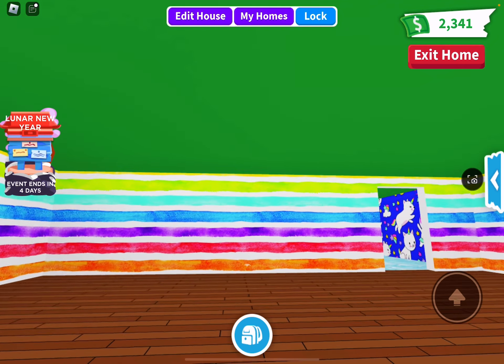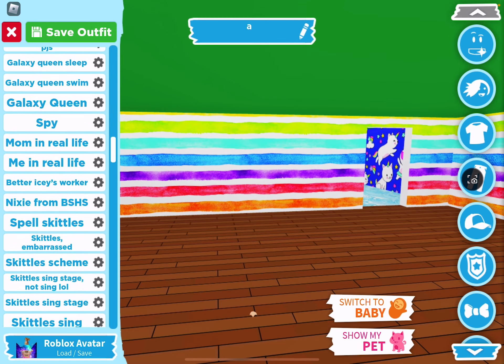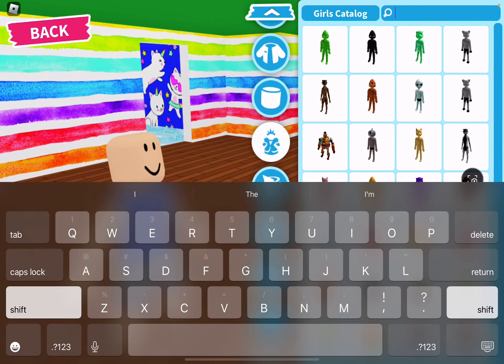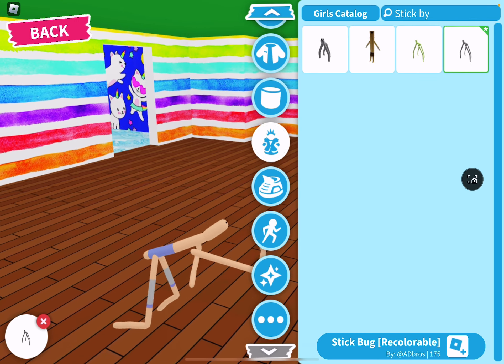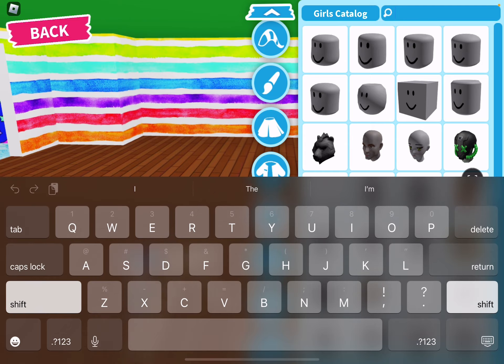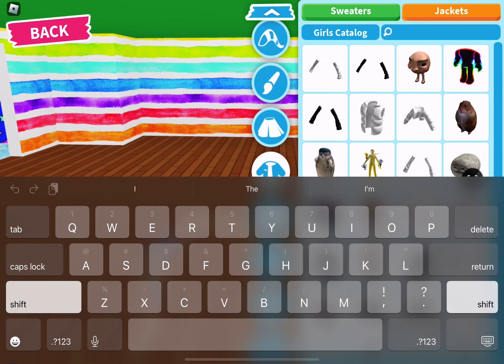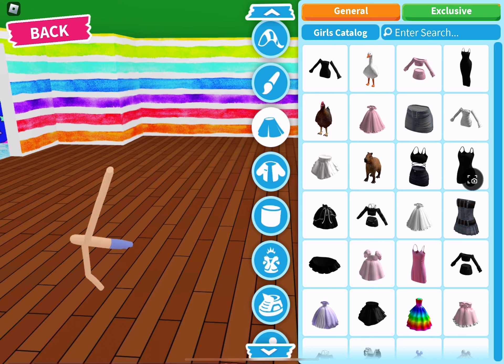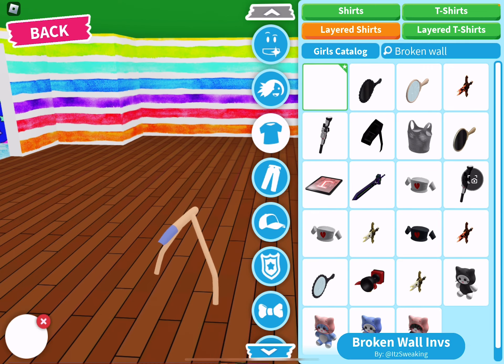How to be INVISIBLE in Adopt Me!